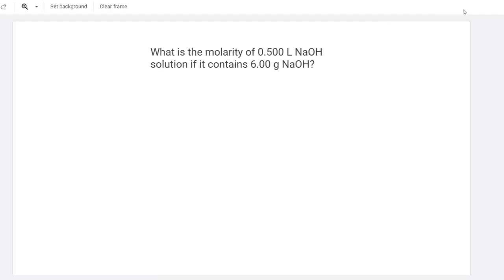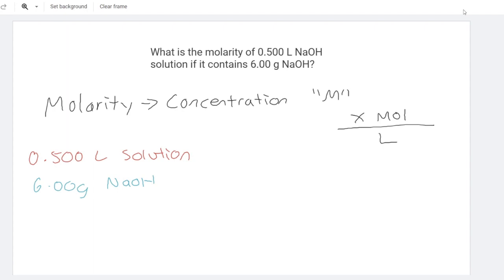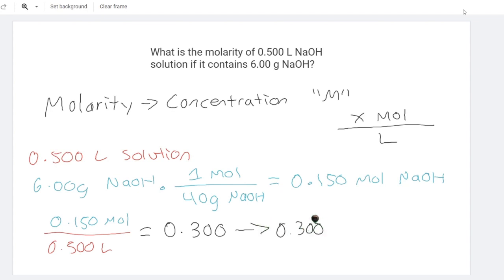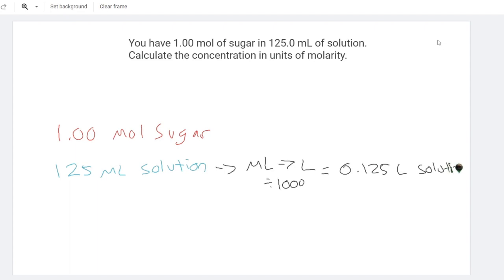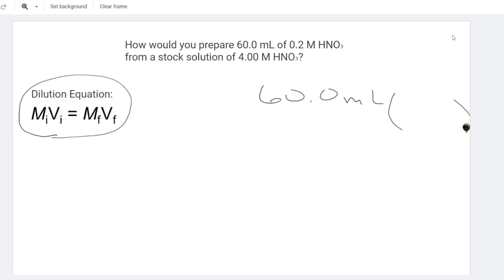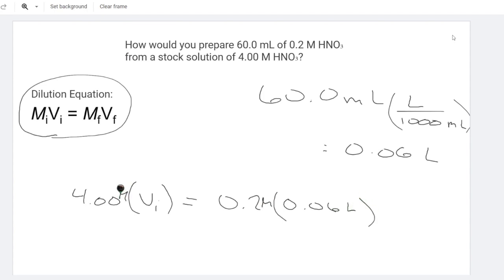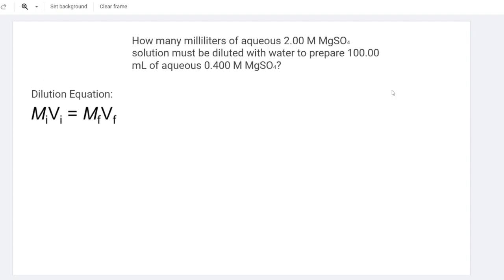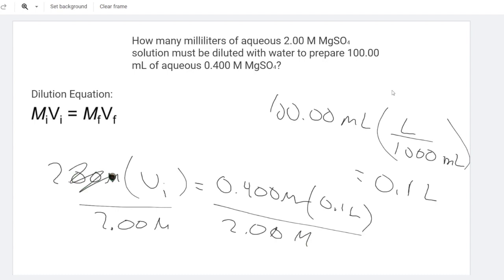Molarity and Dilution: A Guide for Beginners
In this video, my friend and I explain how to calculate for molarity when given the volume of a solution, and the mass of the solute. Additionally, I explain how to use the dilution equation when given molarity and volume.